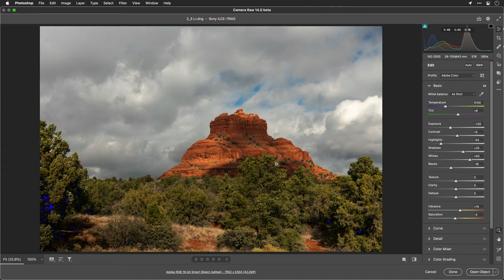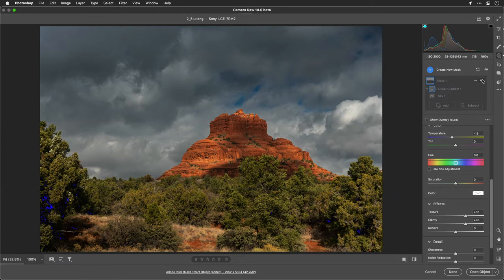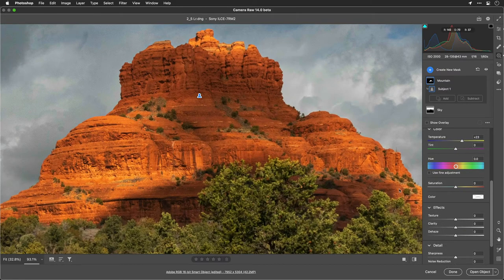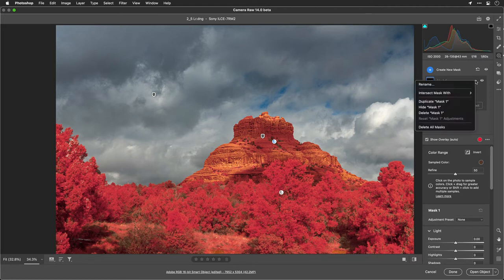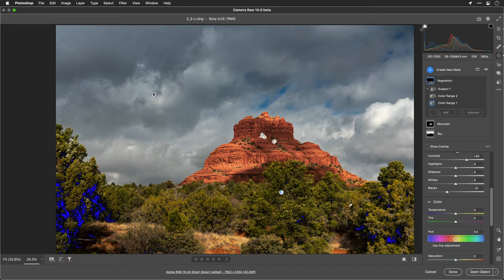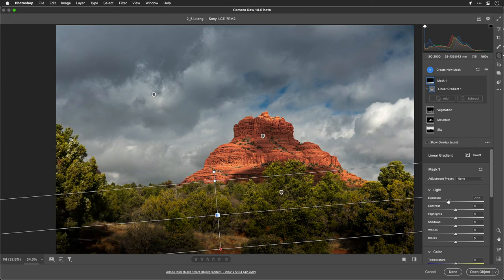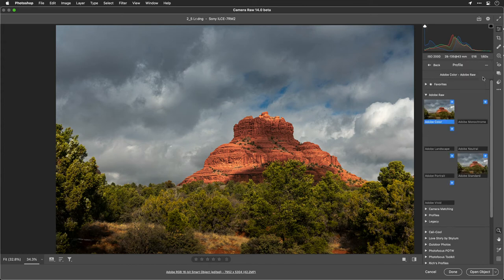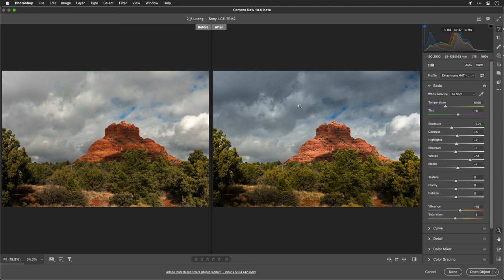Landscape Color Grade with All-New Selective Masks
Learn how the brand new selective masks in Photoshop, Lightroom, and Adobe Camera Raw can power advanced landscape editing.  These techniques cover the all new masks introduced at Adobe MAX 2021.